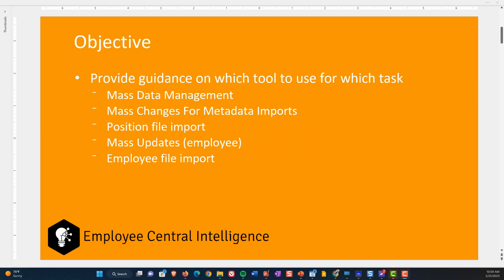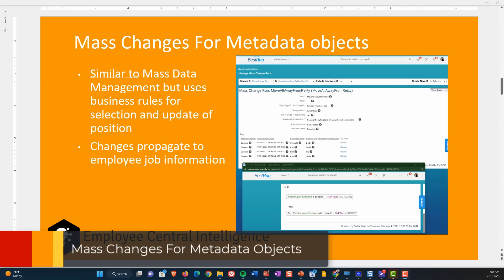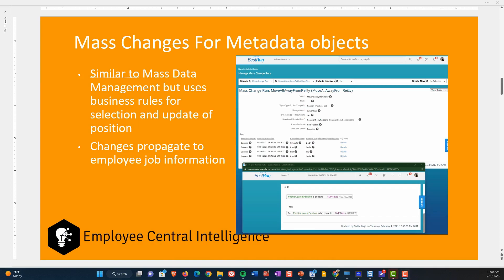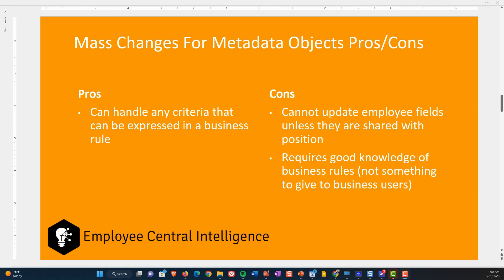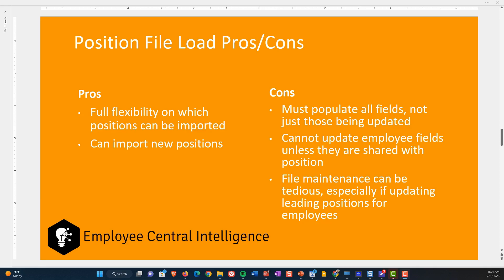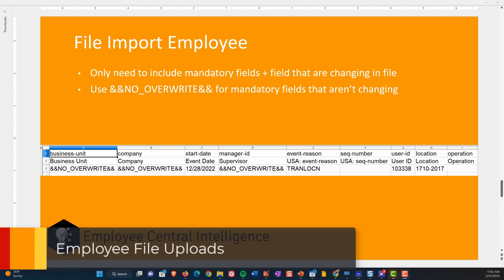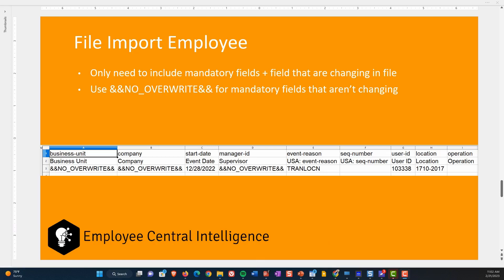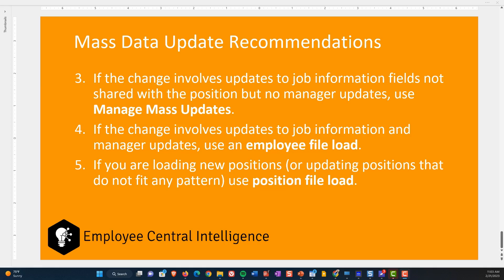Mastering Mass Updates in SuccessFactors Employee Central - A Comprehensive Guide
Dive into the world of mass updates in Employee Central with this comprehensive guide! In this video, we explore various tools and techniques to efficiently manage and update employee and position data in your organization. Whether you're a seasoned HR professional or new to the platform, this video will provide valuable insights to optimize your processes.

We'll cover the following topics:

Overview of available tools for mass updates
Pros and cons of each tool
Position File Imports
Manage Mass Changes (Employee)
Employee File Imports
Recommendations and best practices for various scenarios

We also discuss real-life examples and use cases, so you can understand the practical implications of each tool. By the end of this video, you'll have a clear understanding of which tools to use under different conditions and how to maximize their effectiveness.

Don't miss out on the opportunity to streamline your HR processes and make mass updates a breeze. Watch this video now and learn the ins and outs of mass updates in Employee Central!

00:00 Introduction
02:00 Mass Data Management
05:08 Mass Changes For Metadata Objects
07:24 Position File Uploads
10:23 Manage Mass Updates (Employee)
13:00 Employee File Imports
15:50 Recommendations